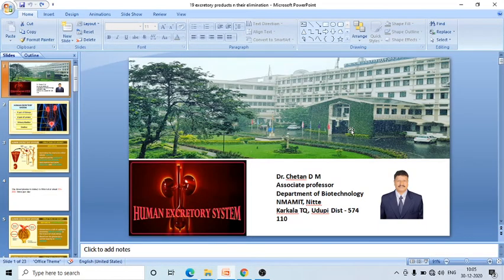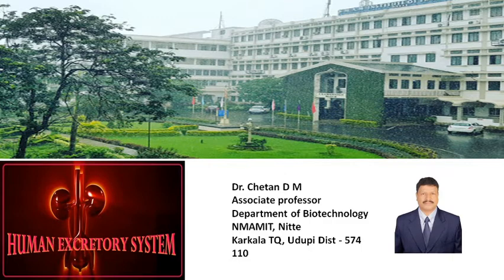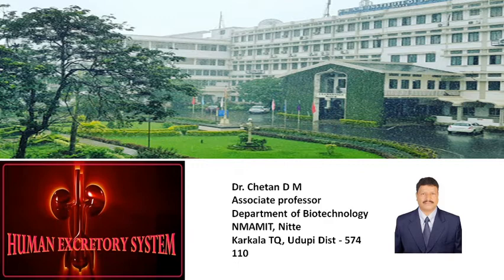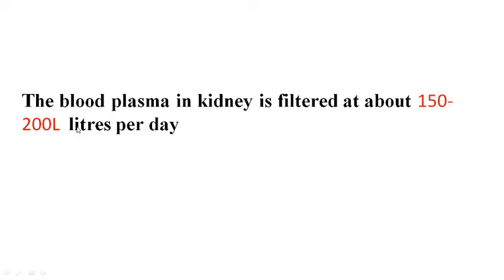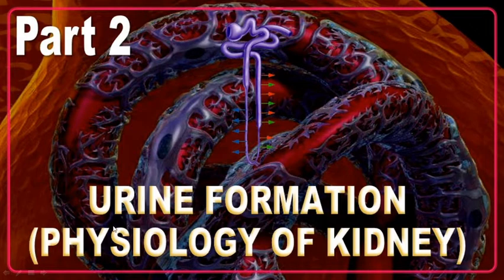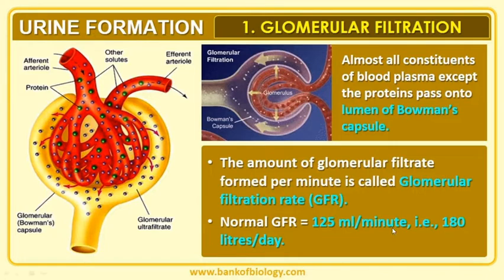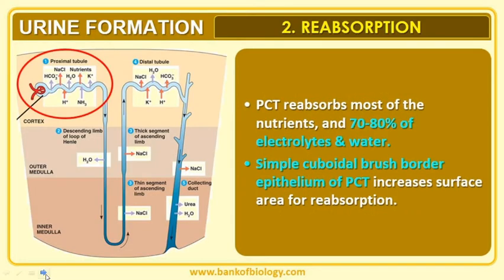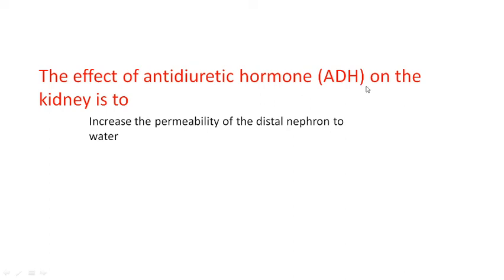Week 3 - Unit 1 - Filtration in Kidney [Dr. Chetan D M]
An online video lecture on the course "Biology for Engineers" conducted by Department of Biotechnology Engg NMAMIT, Nitte for the students of 1st year Chemistry cycle.
Lecture info:
Week 3 - Unit 1 - Filtration in Kidney
Lecture delivered by Dr. Chetan D M

Dept. of BTE